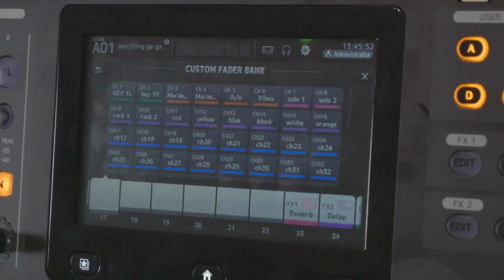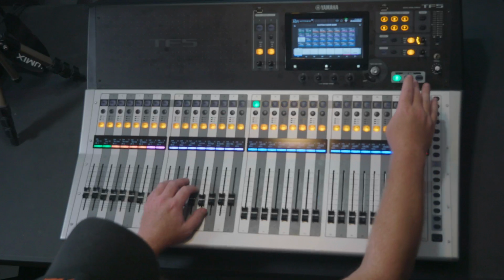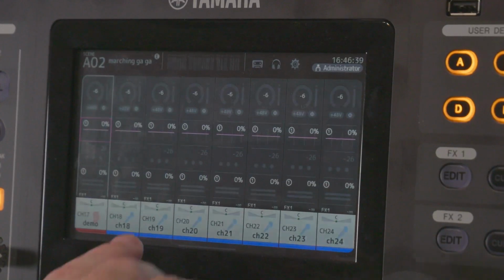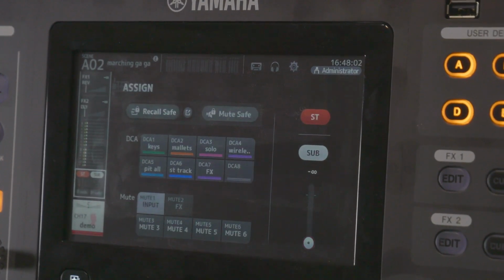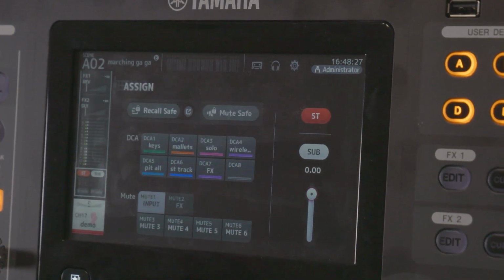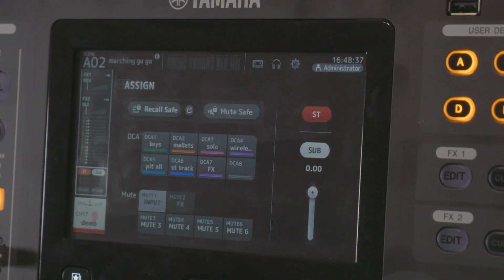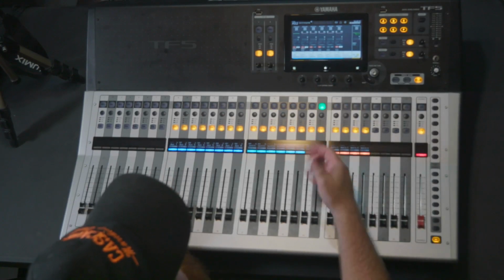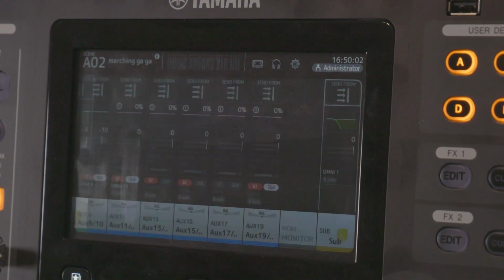TF5 channel details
A detailed look at more options available for Yamaha TF5 sound mixing console.